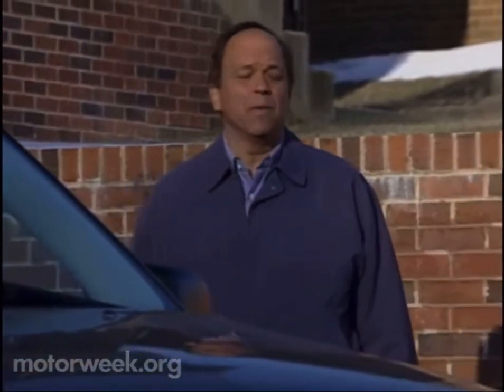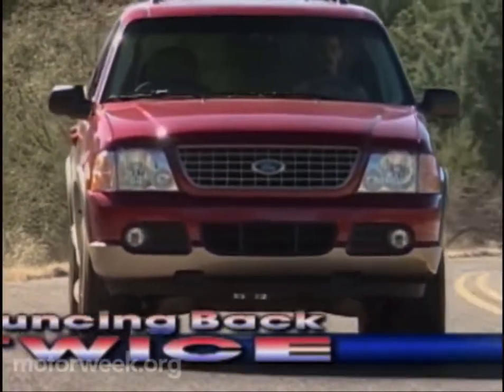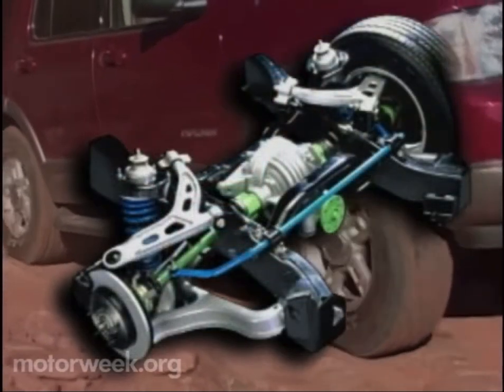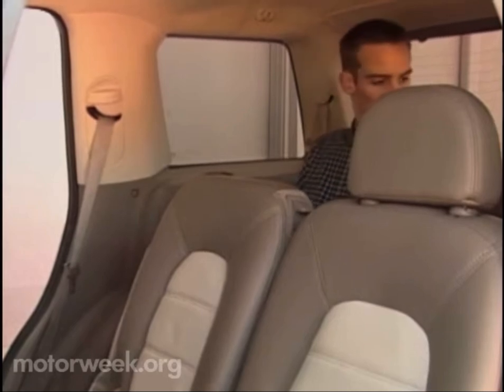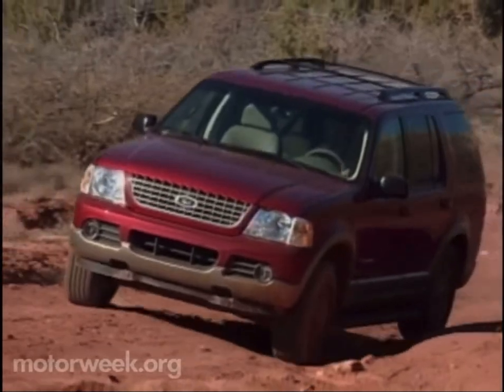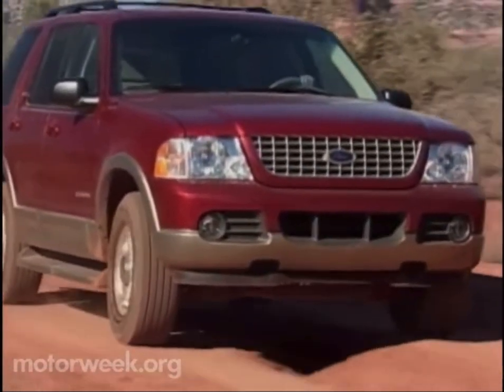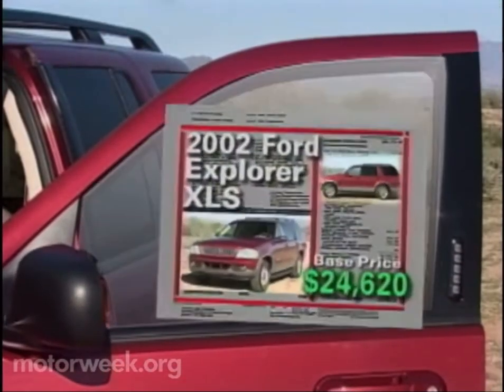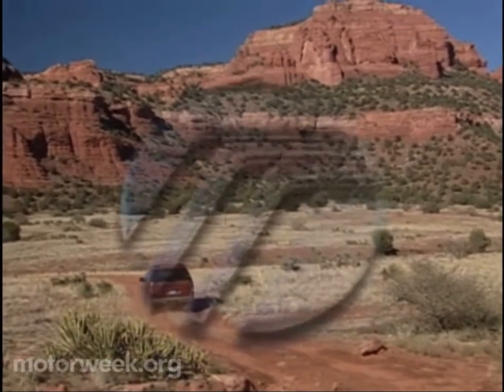Motorweek 2002 Ford Explorer and Mercury Mountaineer Road Test